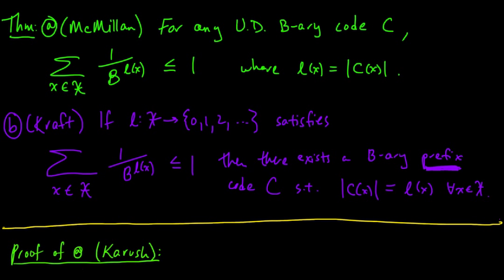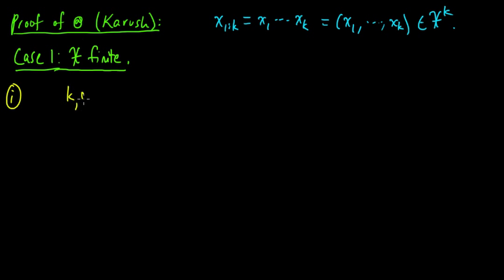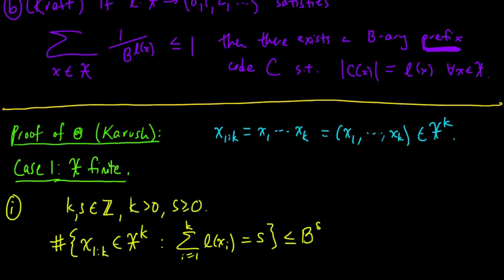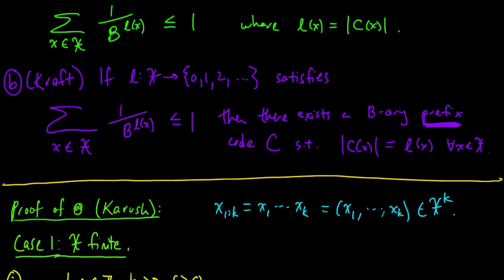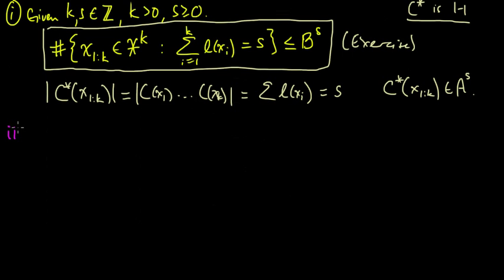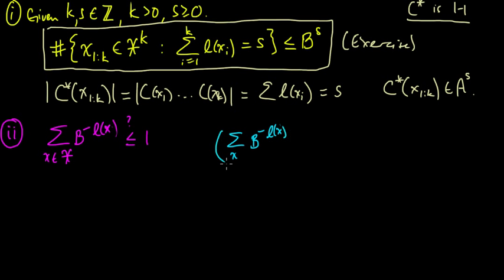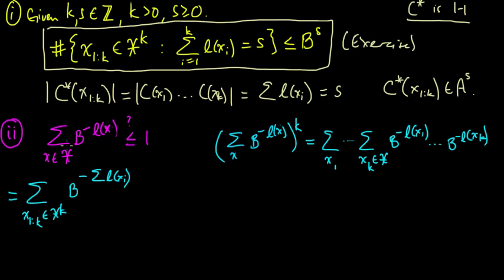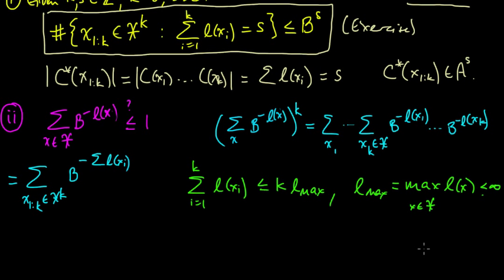(IC 2.9) Kraft-McMillan - proof of (a)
For a given set of lengths, the Kraft-McMillan inequality is a necessary condition for the existence of a uniquely decodable code, and a sufficient condition for the existence of a prefix code.